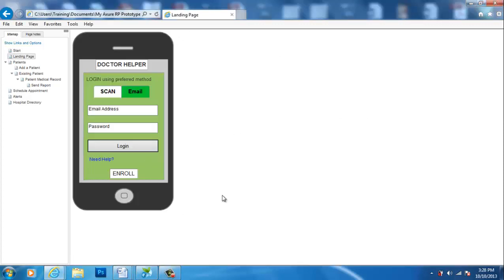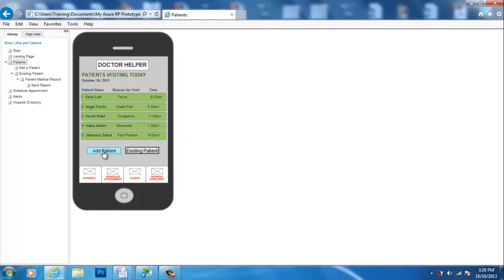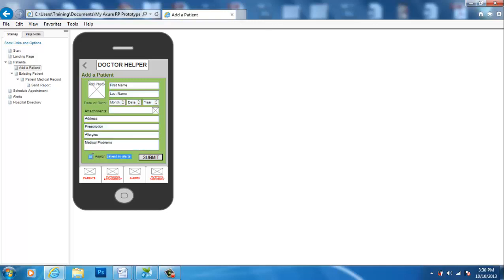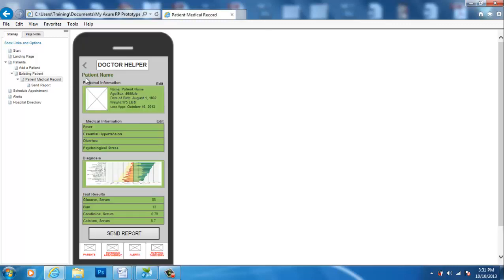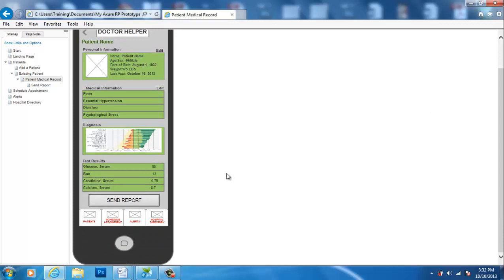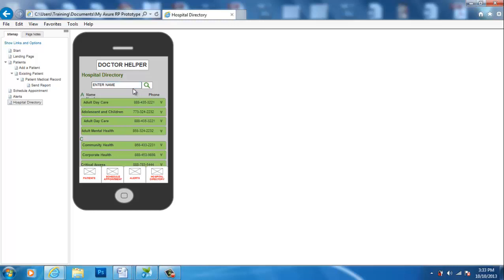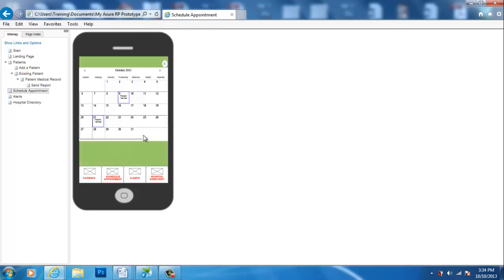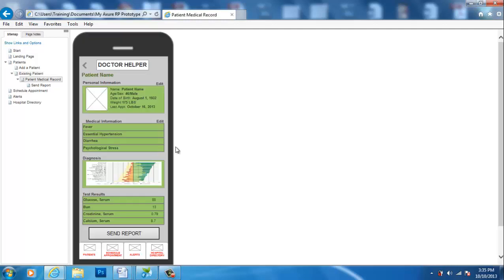Sehar Sheikh Presentation - HCI 430